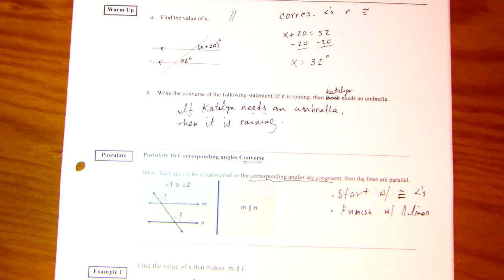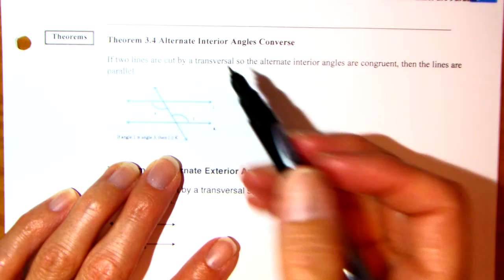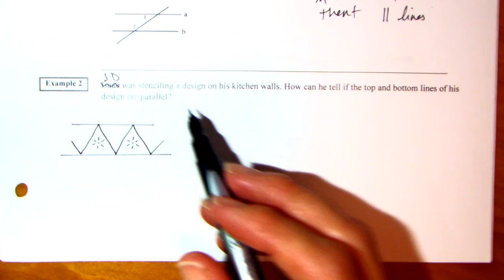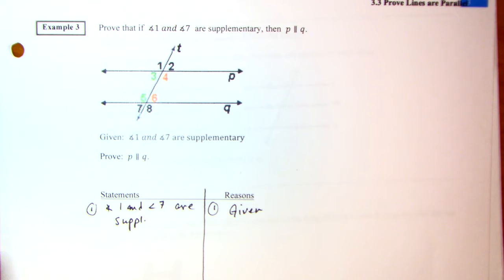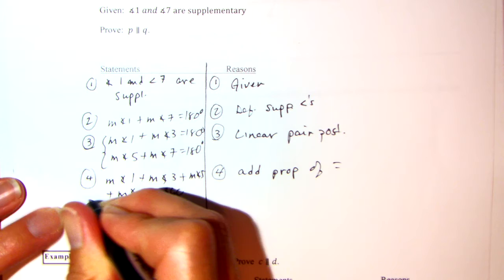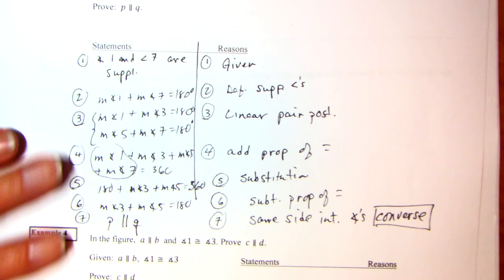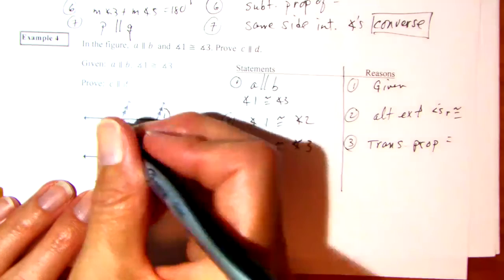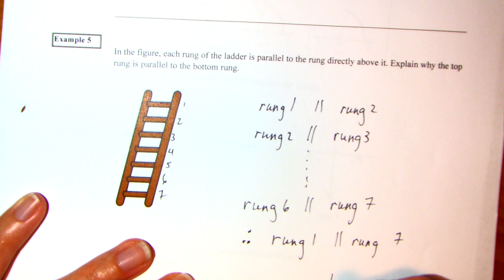Geo 3 3 notes